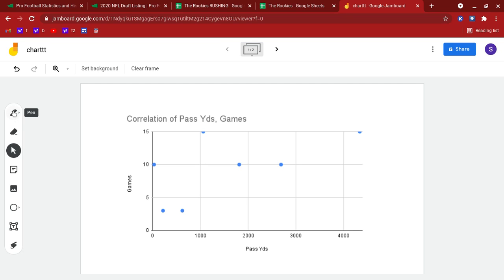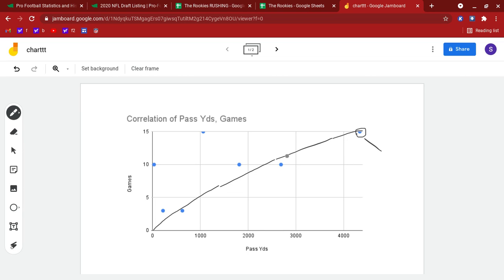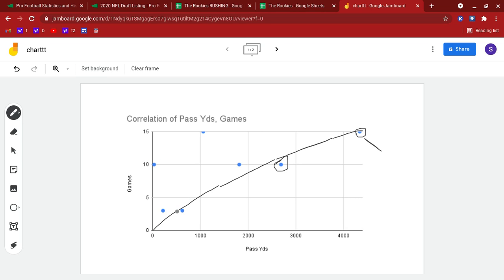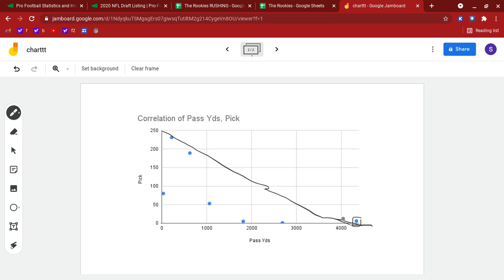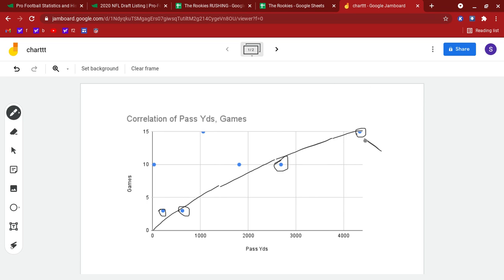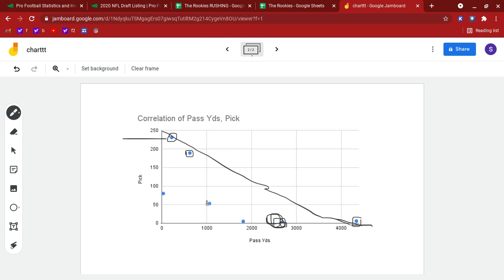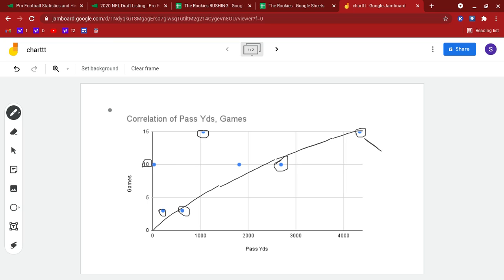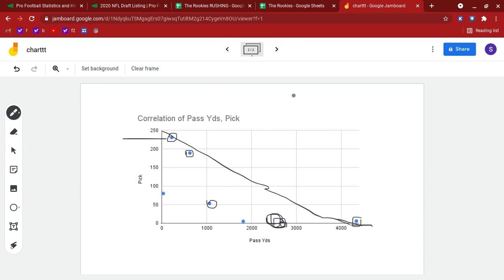NFL Explained Ep. 1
Rookie QBs!